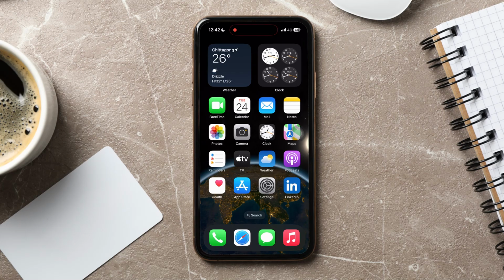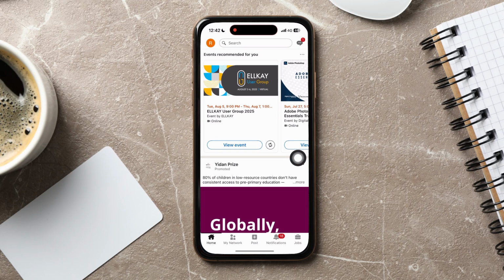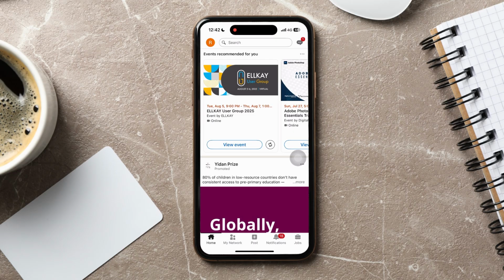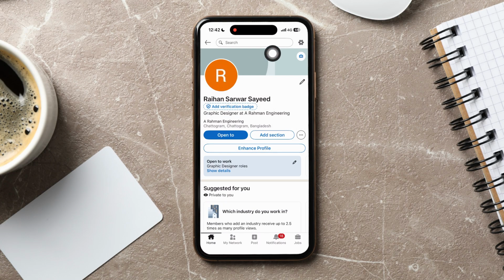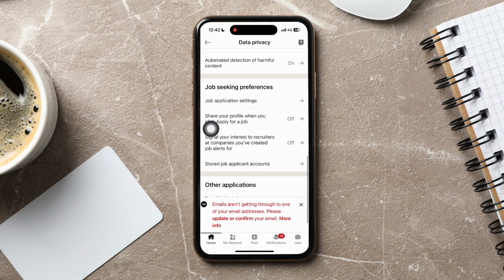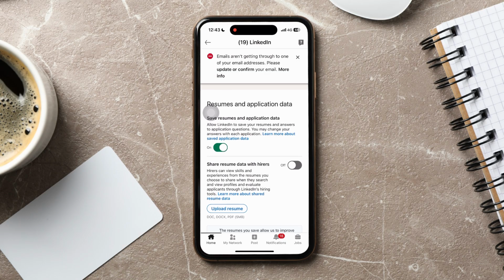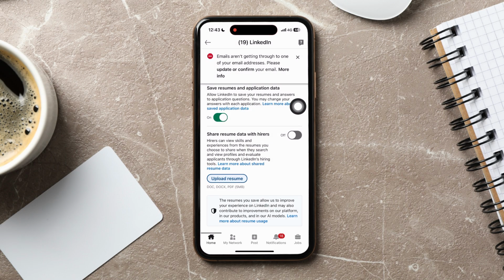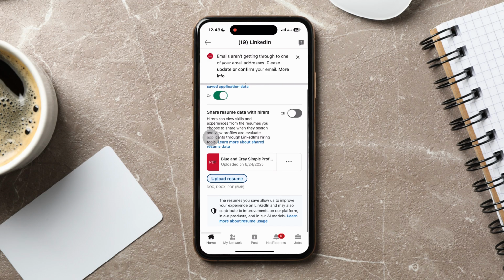How To Upload Resume To Linkedin 2026 (iPhone & Android)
Uploading a resume to LinkedIn can seem like a daunting task, but it's actually super straightforward once you get the hang of it. In this video, I walk you through the step-by-step process of how to upload your resume to LinkedIn, ensuring your profile stands out to potential employers. Whether you're a job-hunting newbie or just updating your LinkedIn game, I've got you covered.

 I’ll show you the quickest way to add your resume to LinkedIn, making sure your skills and experience shine. From navigating the LinkedIn interface to choosing the right file format, every detail is covered. Plus, I’ll share tips on optimizing your LinkedIn profile to complement your resume, so recruiters can't resist checking you out.

 Don’t miss out on opportunities because your resume isn’t uploaded or visible. Let’s make your LinkedIn profile pop and get you noticed in the professional world. Drop any questions or thoughts in the comments, and let’s ace this career thing together!